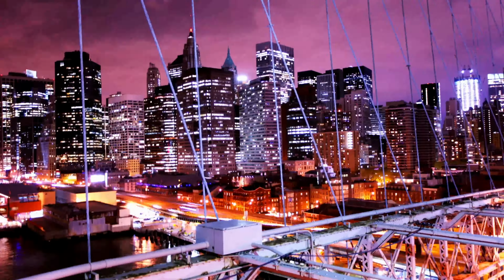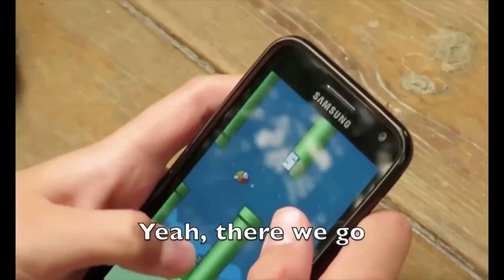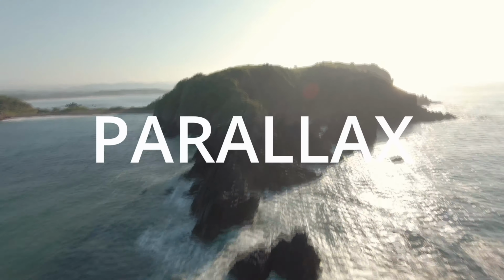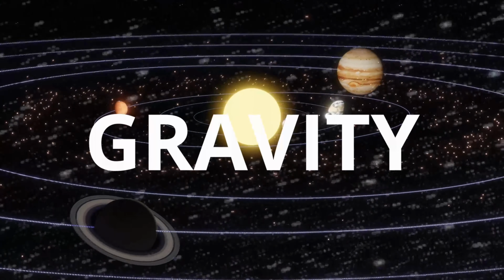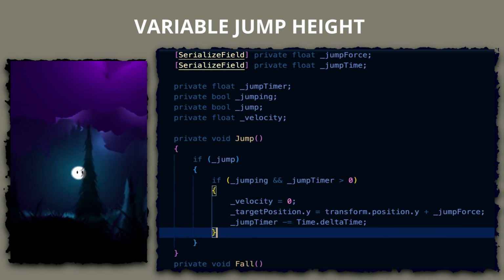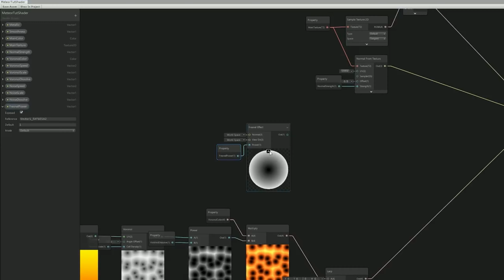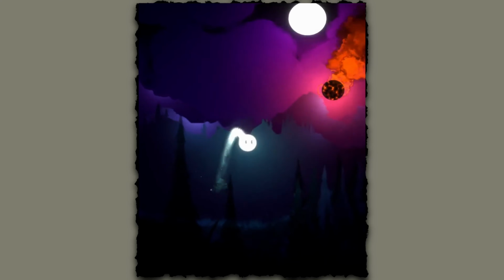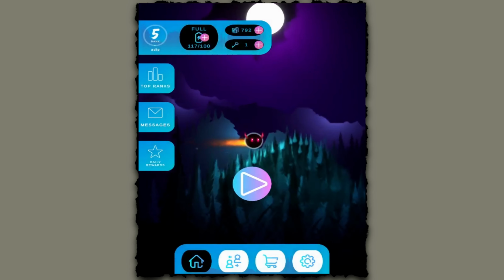If You Can't Publish A Game After This Video STOP Game Dev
In this exciting video, join me on an incredible indie game dev journey as I recreate the legendary Flappy Bird game using Unity, and take you through the entire process of creating and publishing my very first game!

In this comprehensive walkthrough, I'll guide you step-by-step through the world of Unity game development. From the initial concept to the final release, I'll share the challenges I faced, the creative decisions I made, and the valuable lessons I learned along the way.

Using Unity's powerful game development engine, I'll delve into coding mechanics, designing captivating levels, implementing smooth controls, and creating stunning visuals. You'll witness the magic of Unity as I bring this addictive game to life before your eyes.

But that's not all! I'll also discuss the Unity tools, assets, and resources I utilized during the development process, providing you with valuable insights and recommendations. Whether you're an aspiring game developer or simply curious about the behind-the-scenes process, this video is packed with inspiration and knowledge.

Join me on this thrilling adventure as I share my triumphs, failures, and everything in between. Get ready to be inspired, motivated, and empowered to embark on your own Unity game development journey. Let's dive into the world of Flappy Bird recreation together!

indie devlog#indie game development#unity devlog#unity game development#unity tutorial#indie game devlog#learning game development#indie game developer